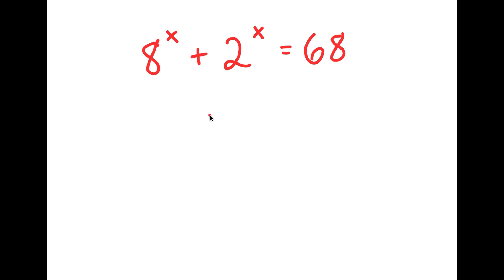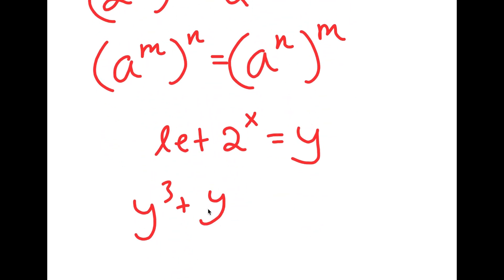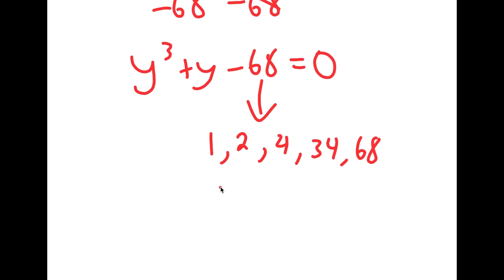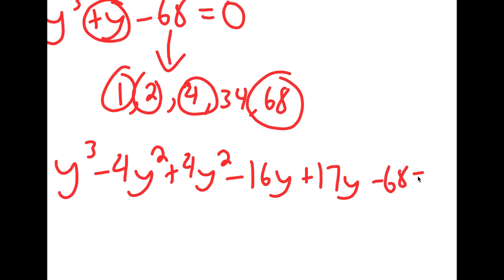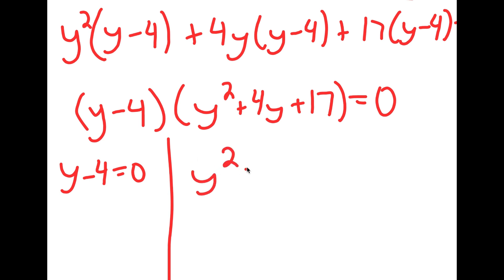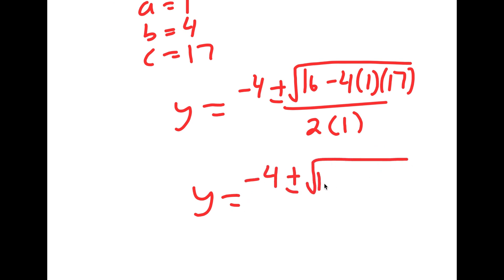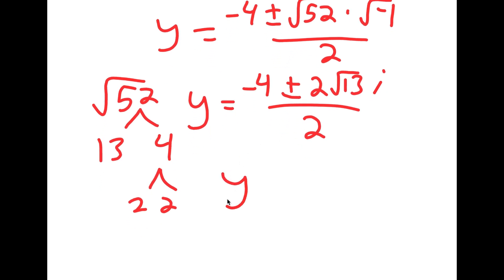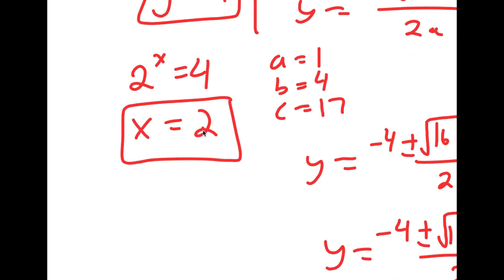A Beautiful Exponential Equation Many People Fail To Solve